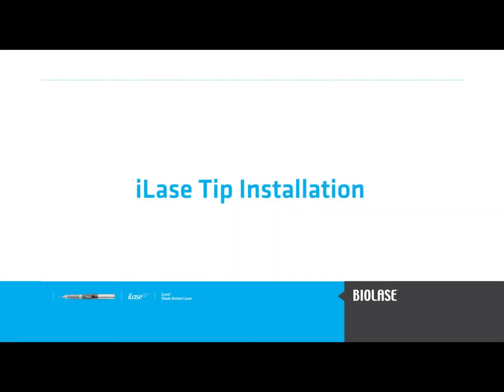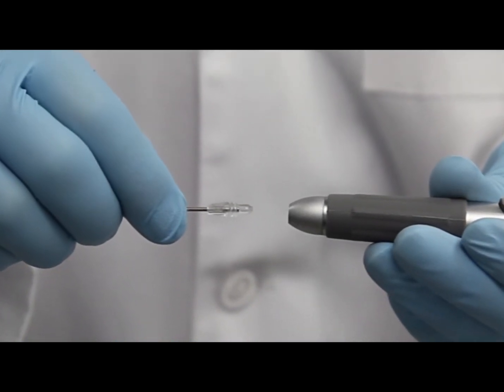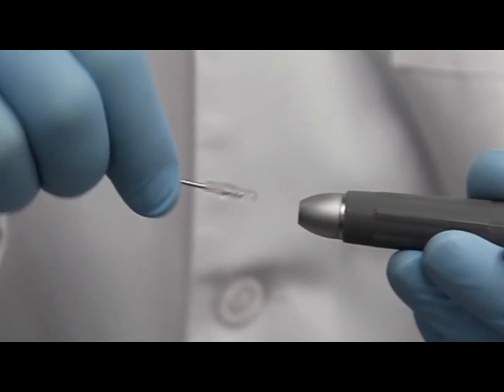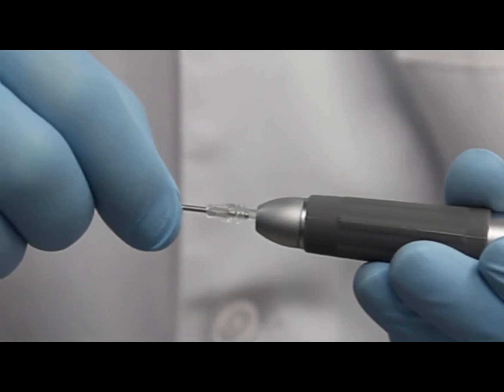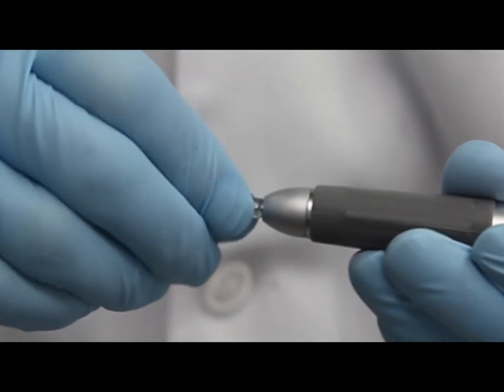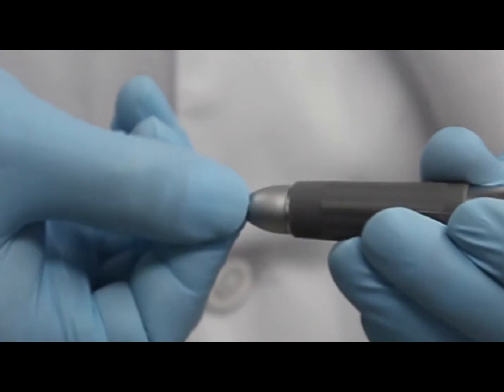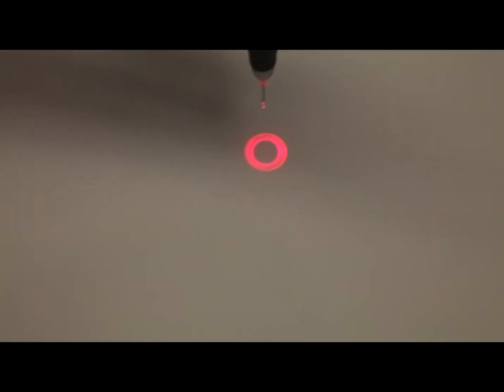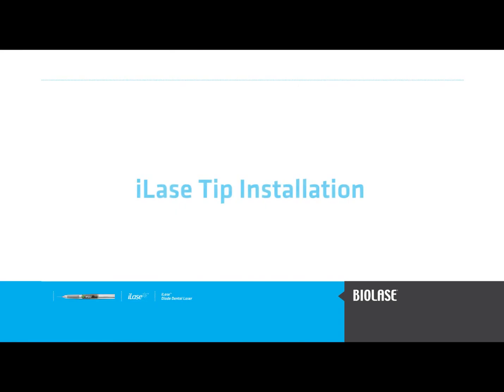BIOLASE iLase Tip Installation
Make sure your iLase diode laser from BIOLASE operates at peak efficiency by correctly installing the tip, as shown in this brief video.

The widest selection of tip lengths and diameters means the iLase offers more precise control of tissue cutting for different procedures and tissue biotypes.

iLase tips are bendable, for better access to all areas. They are single-use and disposable, too,  for quick, convenient treatment and less risk of cross-contamination.

Tips for the iLase diode are available online at BIOLASEStore.com.